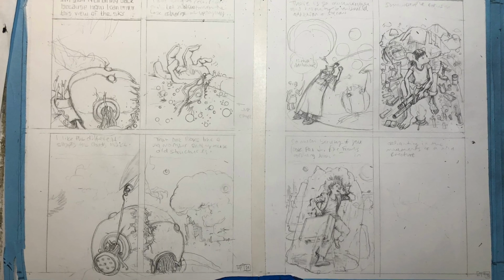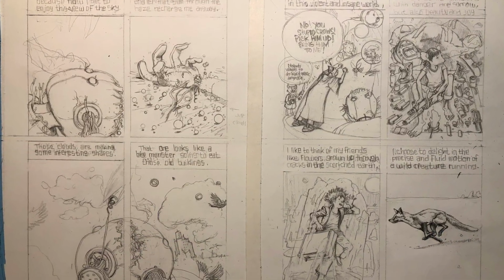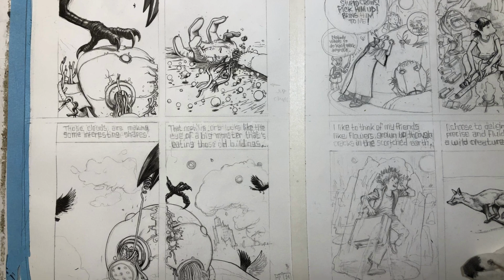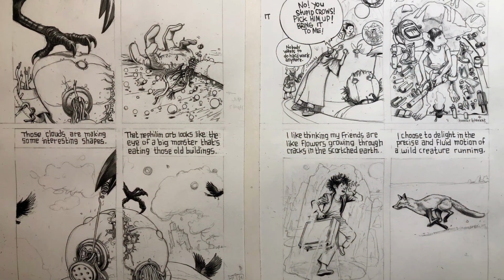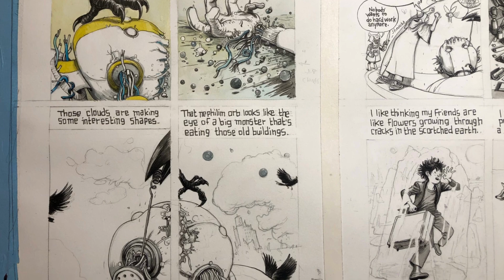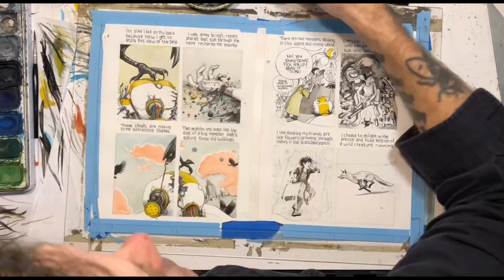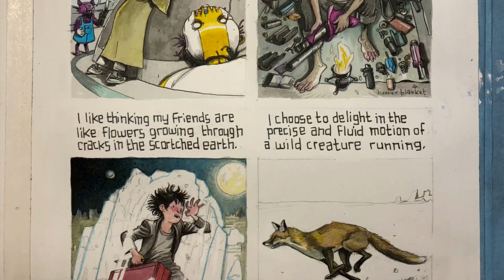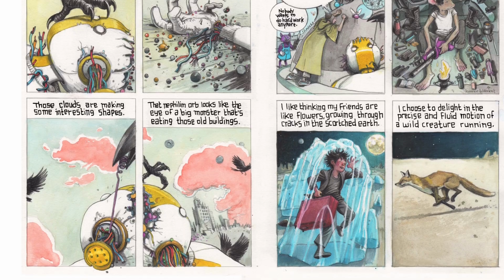Robot Tod-working on 2 pages with watercolor, ink, pencil, marker and gouache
ROBot Tod comic book issue 2 pages 24 and 25-pencil, ink, marker, Watercolor and gouache comics with some photoshop corrections

Only $2 a month for the lowest support tier.
You can still buy the MONSTER-US!!!

 artist materials:
* ink: Dr. Martin’s Black Star
* Dr. Ph. Martin’s Radiant CONCENTRATED Water Color-TRUE BLUE
* pen: faber castell pitt artist pen (s and xs)
* Strathmore 500 Series Mixed Media Art Journal - 11'' x 8-1/2'', 64 pages, Hardbound.
* Dr. Ph. Martin's Bleedproof White

POP GUN WAR. Volumes 1 and 2